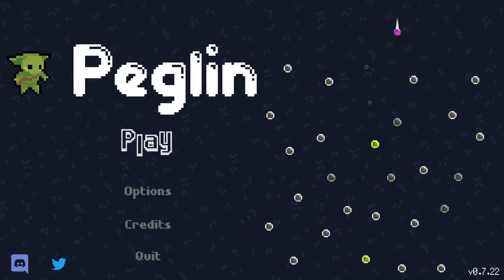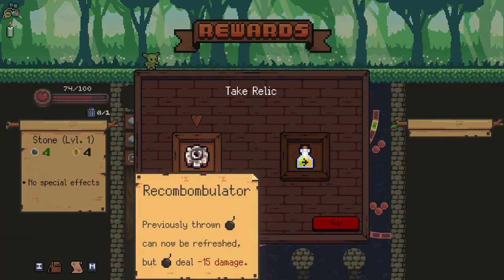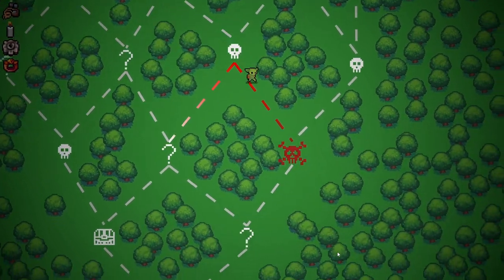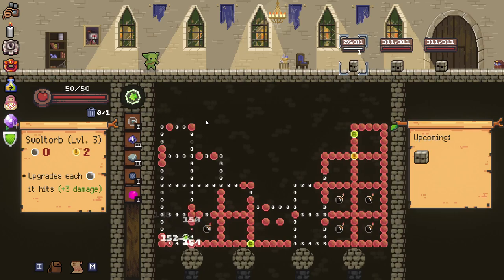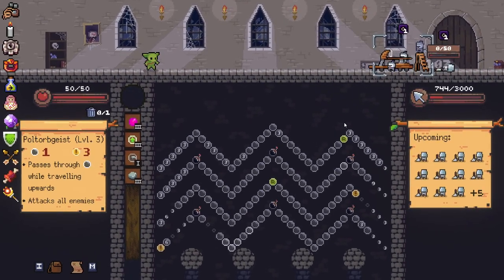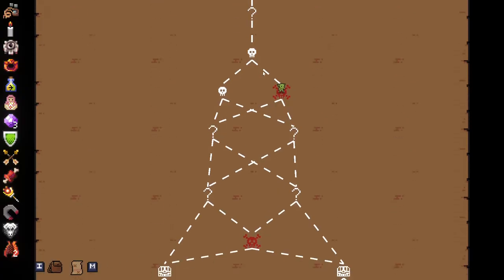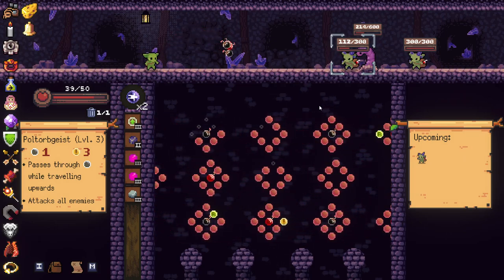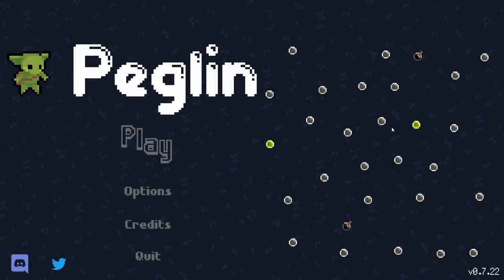SUPER STACKER! - Peglin Early Access! - Part 6